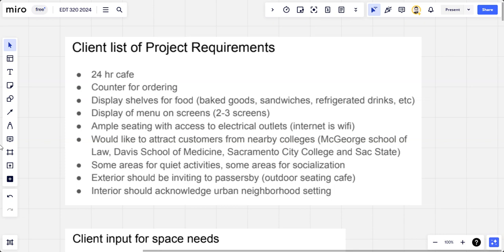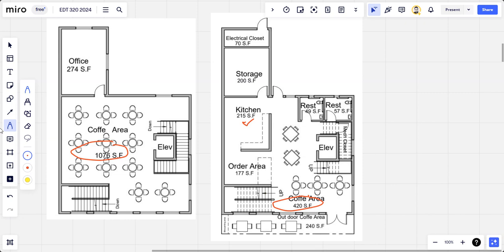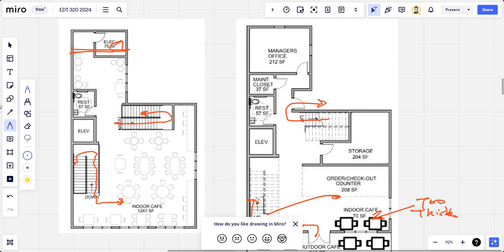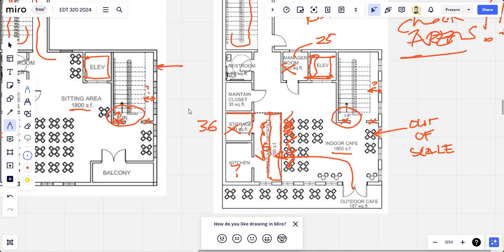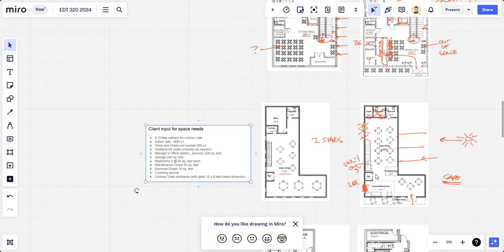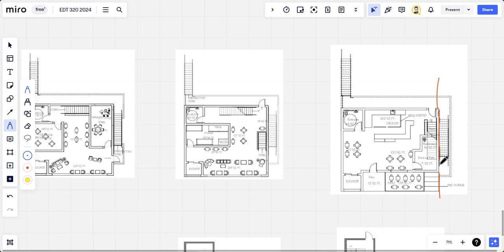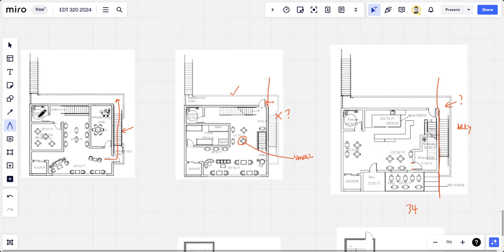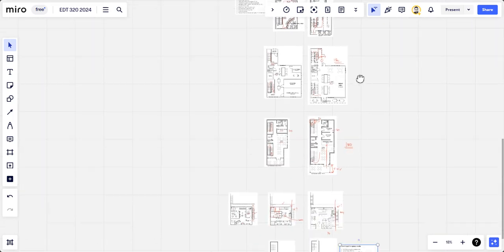EDT 320 Preliminary Plan comments 2024 Part 1